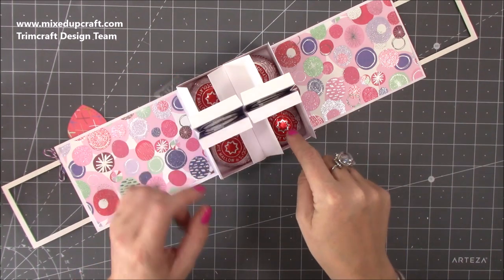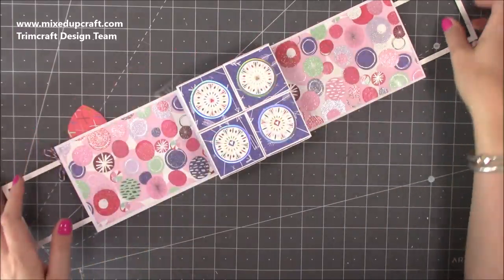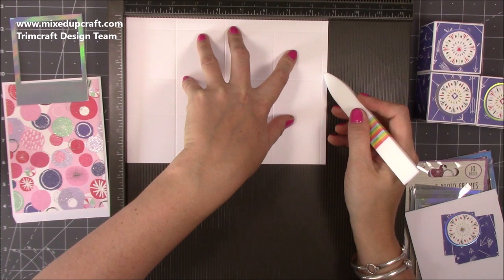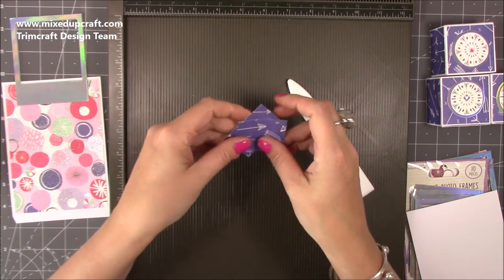Quad Box Carrier | Original Design | Craft Fair Ideas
In this tutorial, I show you how to make a Quad Box Carrier, this cute project had 4 smaller boxes, wrapped in a handly carrier.
Check the links below for the products used today.

First Edition 'Making Memories' pad.

Dovecraft Holographic Photo Frames

Sam